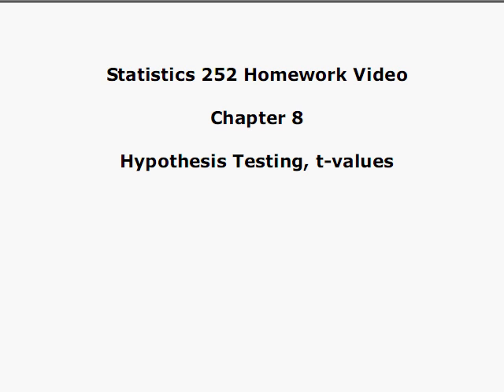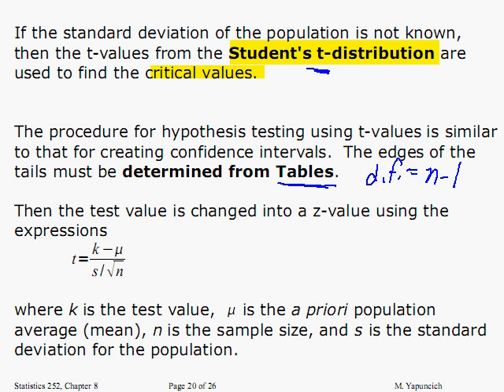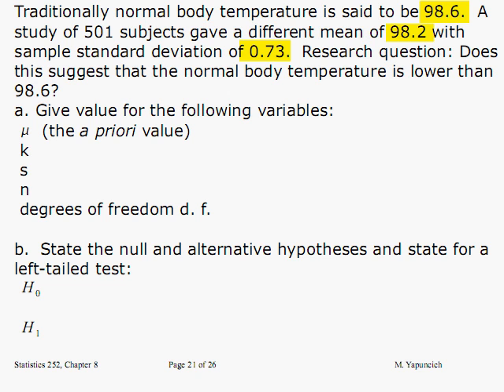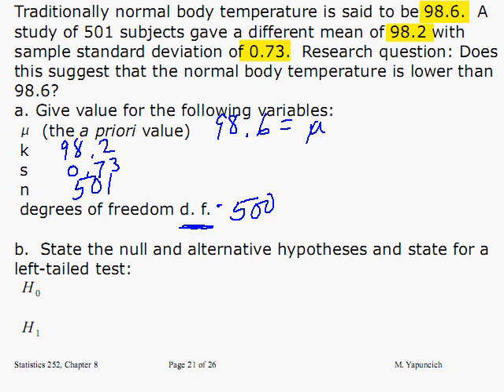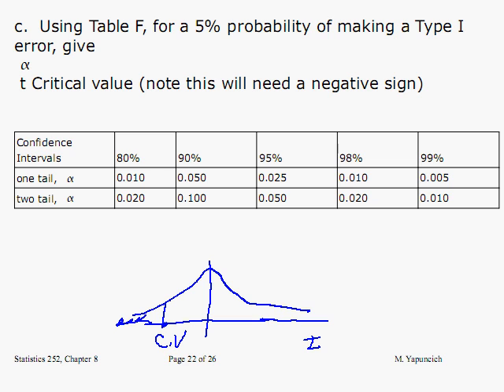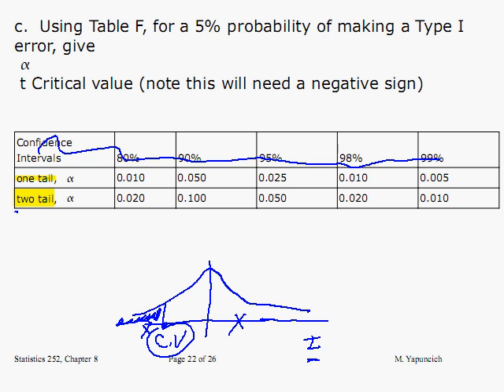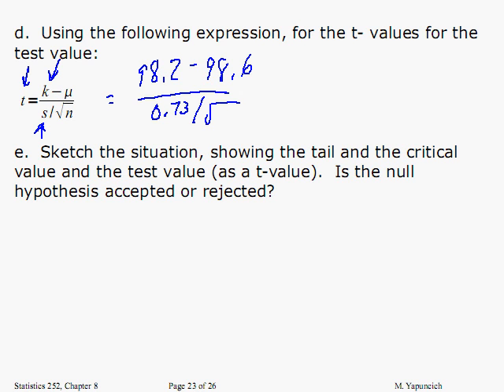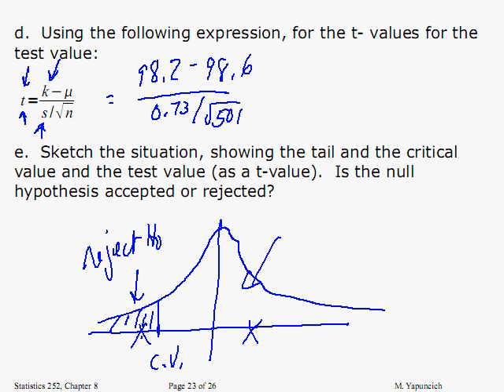STAT 252 Ch 8 Using t values